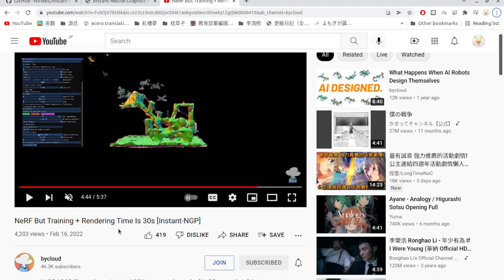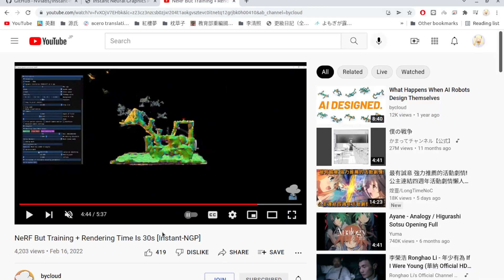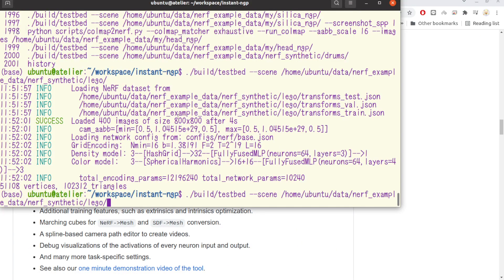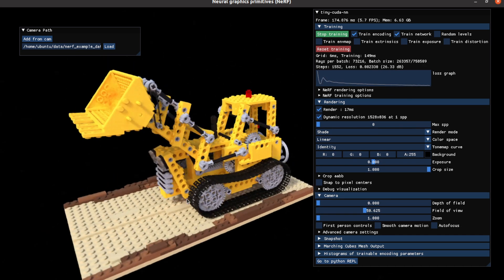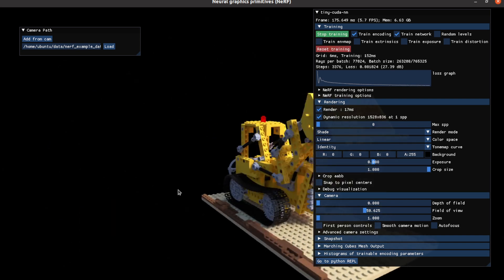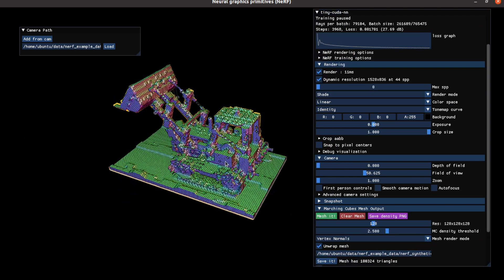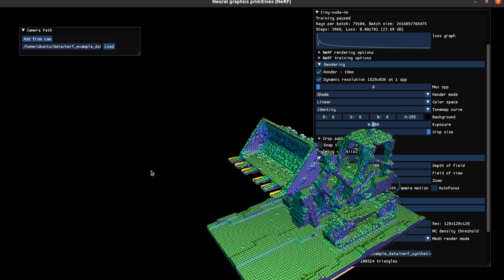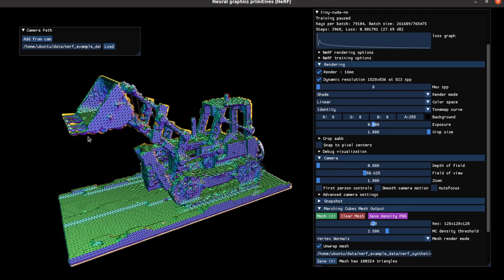instant ngp demo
Answer to bycloud's problem